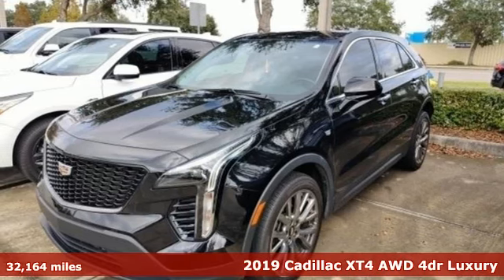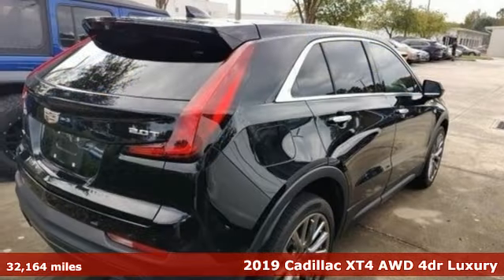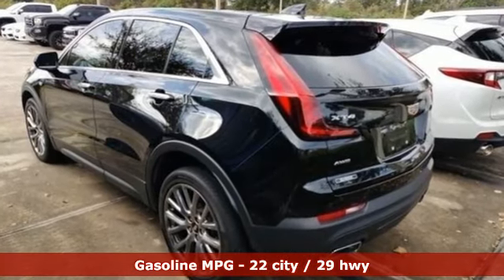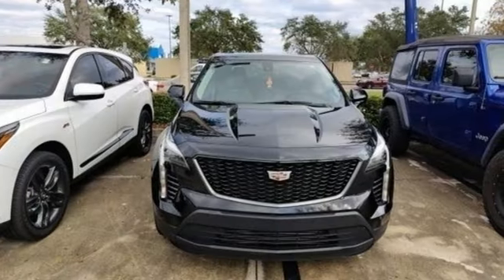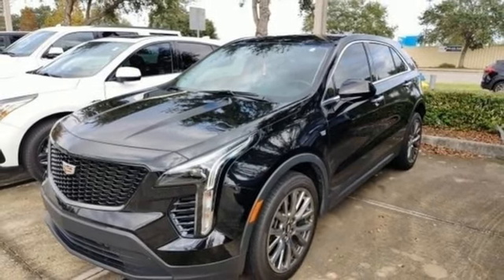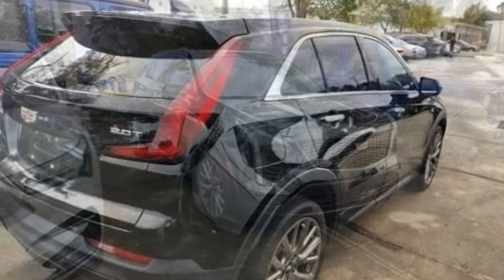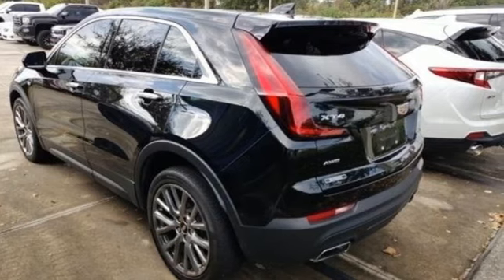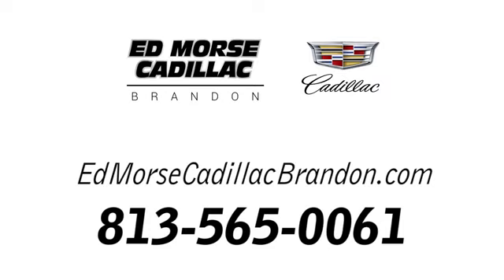Used 2019 Cadillac XT4 Brandon FL Lakeland, FL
Year: 2019
Make: Cadillac
Model: XT4
Trim: AWD Luxury
Engine: 4 Cylinder Engine
Transmission: 9-SPEED A/T
Color: Stellar Black Metallic
Interior: Light Platinum/Jet Black
Mileage: 32164
Stock #: RAG2085
VIN: 1GYFZBR49KF228123
XT4 Luxury, 2.0L I4 Turbocharged. Cadillac Certified Pre-Owned Details: * Warranty Deductible: $0 * Limited Warranty: 12 Month/Unlimited Mile (whichever comes first) after new car warranty expires or from certified purchase date * Roadside Assistance * Vehicle History * Transferable Warranty * 172 Point Inspection * Courtesy transportation & 24 hour Roadside Assistance for the life of the warranty and stringent 172-point inspection & reconditioning process. SiriusXM 3-month trial subscription.Recent Arrival! CARFAX One-Owner. Certified. 2019 Cadillac XT4 Luxury Stellar Black Metallic Odometer is 4251 miles below market average!

Address:
11020 Causeway Boulevard